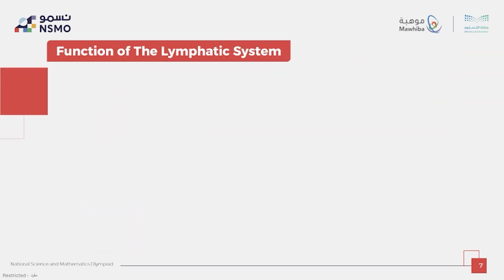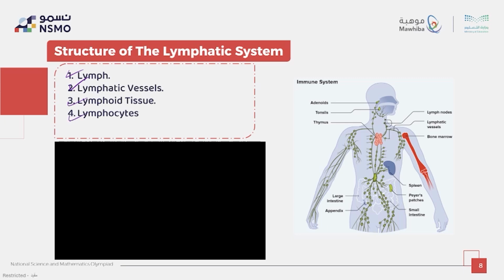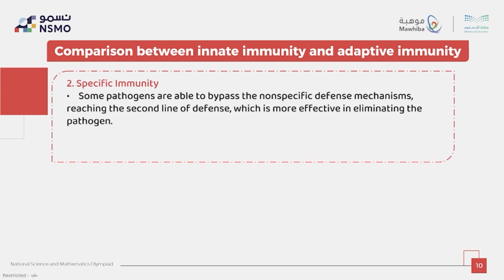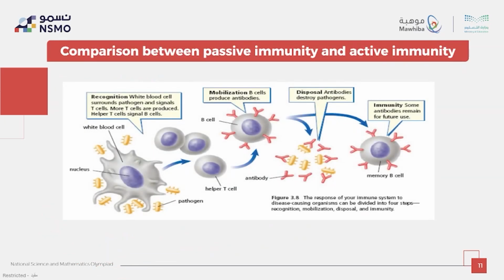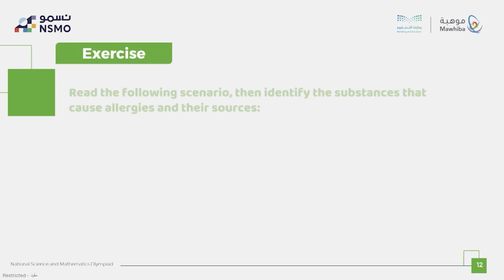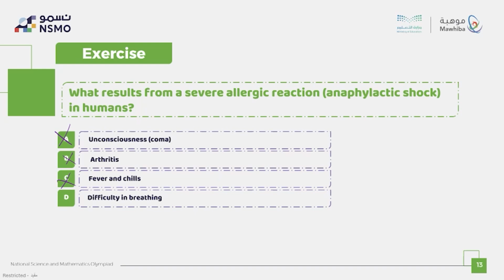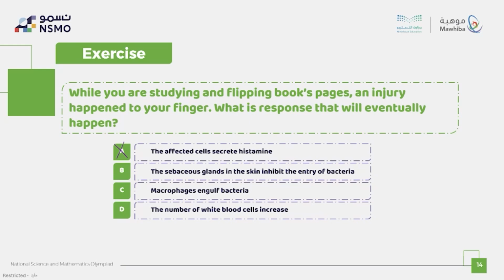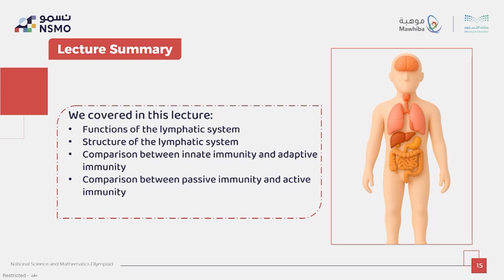NSMO Olympiad -Biology- Lesson 25 Immune and Lymphatic Systems 1